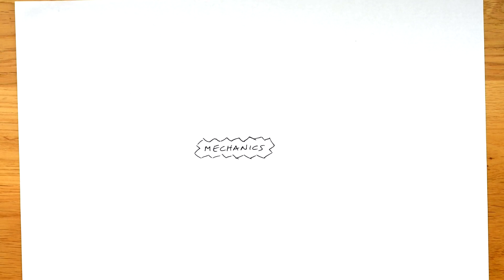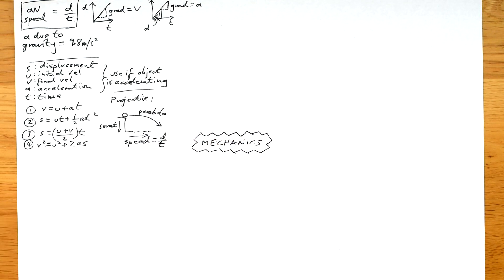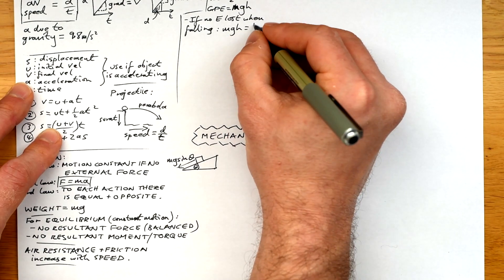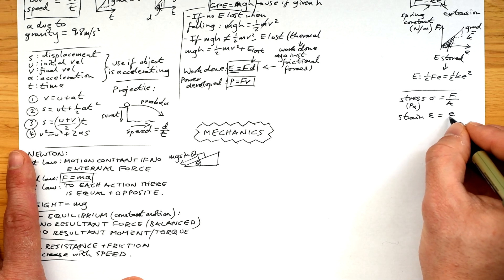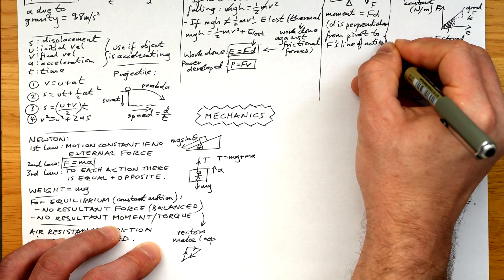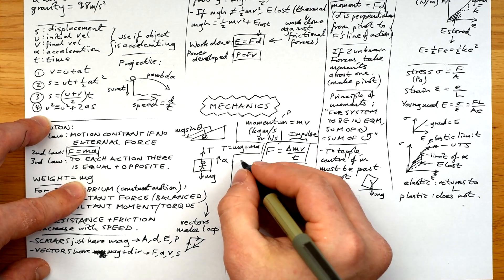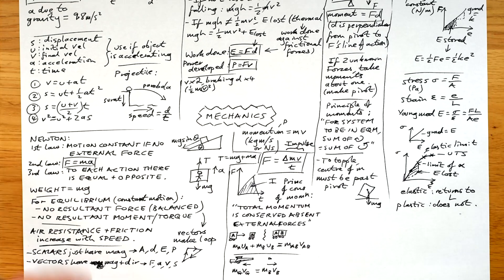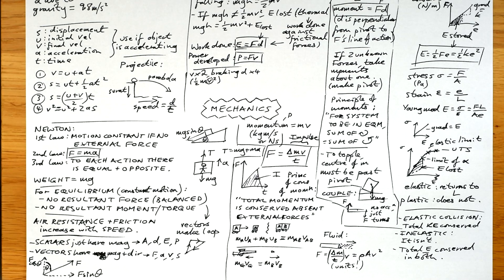All of MECHANICS in 10 minutes- GCSE & A-level Physics Revision Mindmap 9-1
00:00 Motion & suvat
01:16 Newton's law of motion
02:00 Mass on slope
02:14 Energy
02:59 Hooke's law
03:27 Young modulus
04:36 Moments
05:18 Scalars & vectors
05:30 Momentum
06:51 Stopping distance
07:20 Force from flowing fluid -